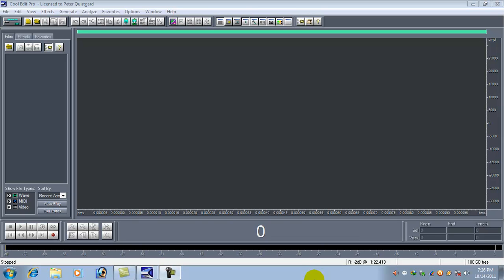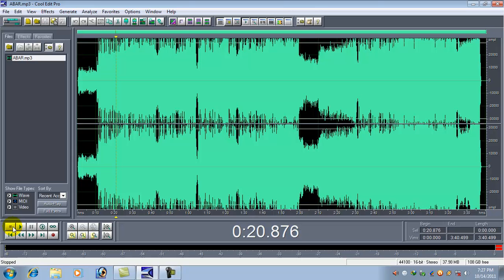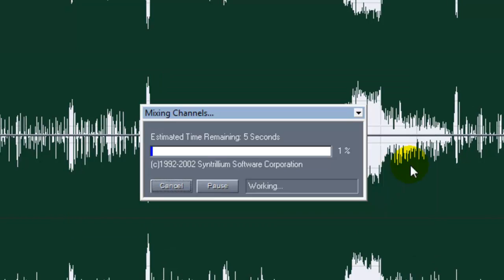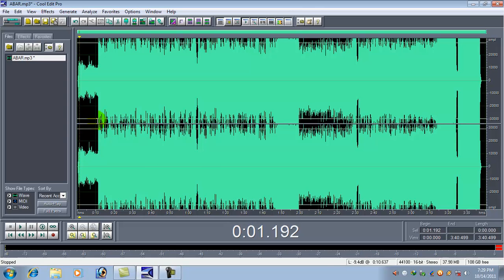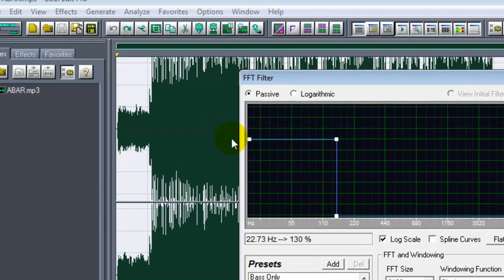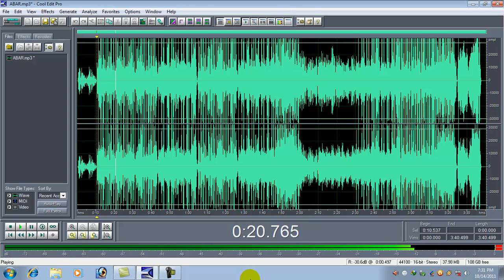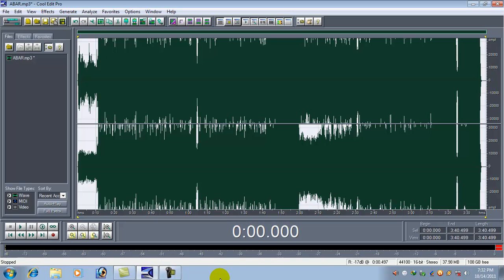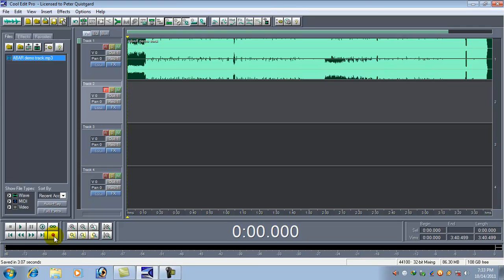How to remove the vocal from a song using Cool Edit Pro 2.0.mp4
It's a very simple process to remove the vocal using cool edit pro. Just follow the steps according the video.